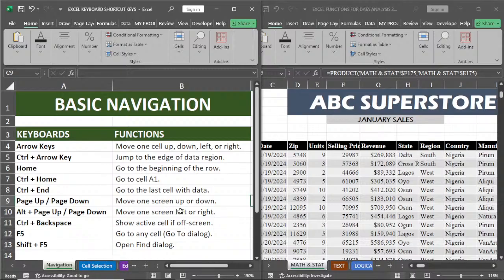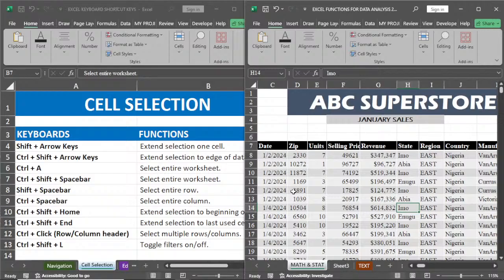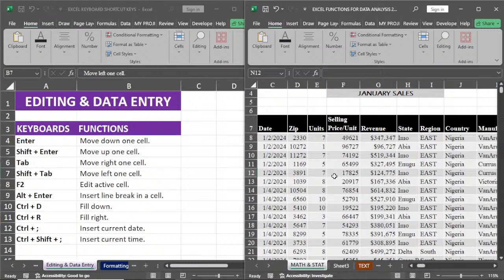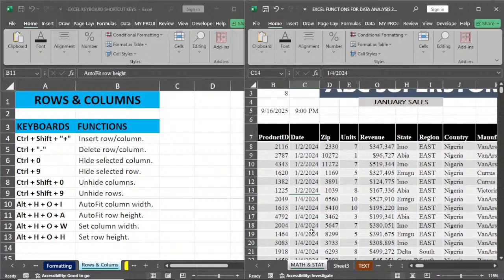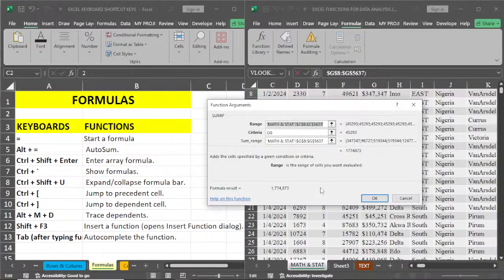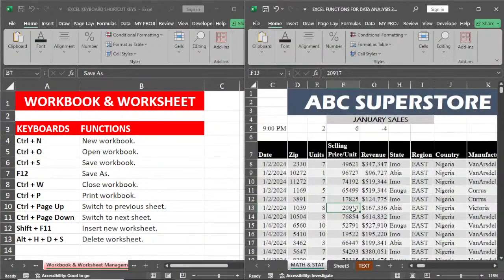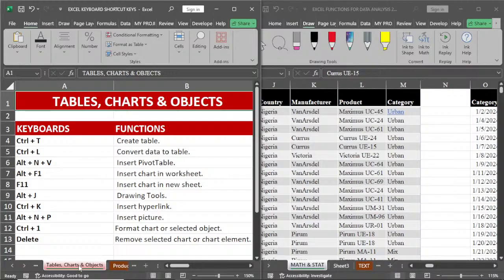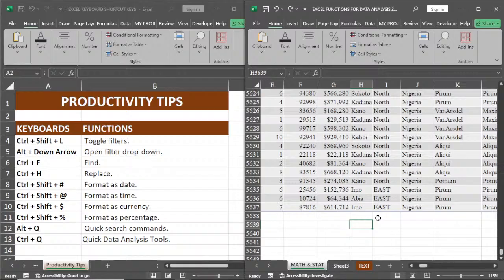100 Excel Keyboard Shortcuts You MUST Know | Data Analysis Live Training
Welcome to Cohort 2 of the Data Analysis Scholarship Course!
In today’s live session, we’re diving deep into 100 powerful Excel keyboard shortcuts every data analyst, student, and professional must know.

What you’ll learn in this session:
- The most important Excel shortcuts for speed and productivity
- Navigation, selection, formatting, data entry, copy, paste and formula hacks
- How to save hours of work with quick keystrokes
- Real-life data analysis applications

Whether you’re a beginner or advanced Excel user, these shortcuts will make your workflow faster, cleaner, and more efficient.

Don’t miss out on this free scholarship training series, designed to equip you with industry-ready data analysis skills using Microsoft Excel.